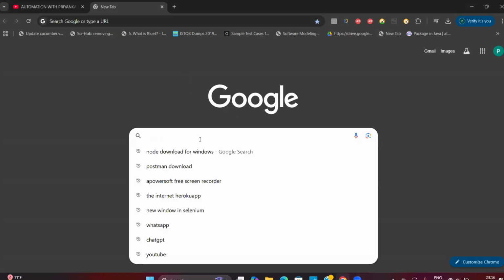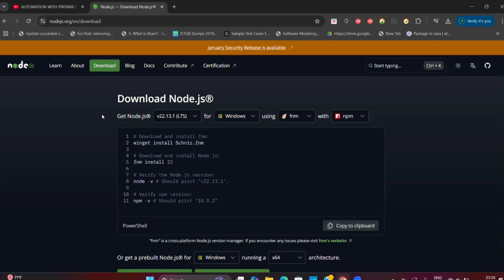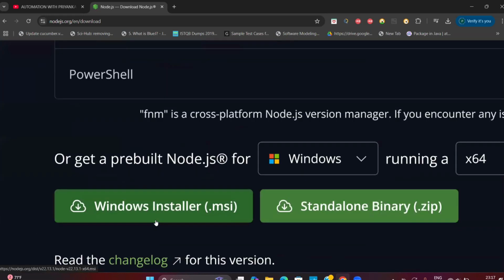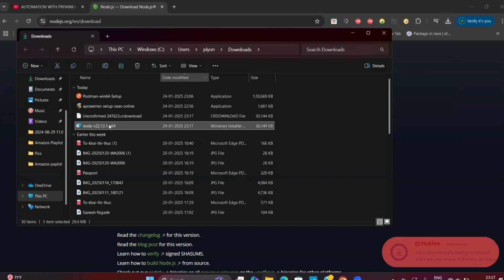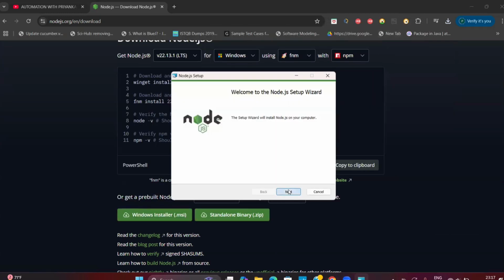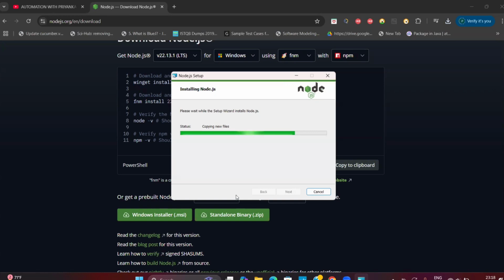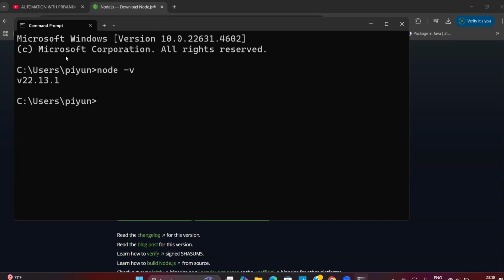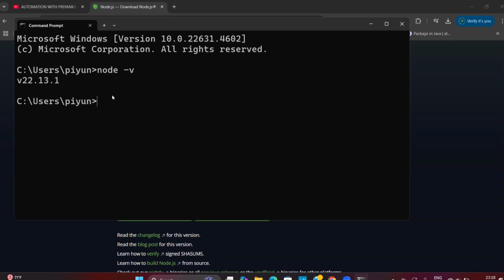How To Install Node.js On Windows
Hello All,
This is Priyanka, I am starting new series on Javascript  and I am sharing node.js installation video.

Thanks,
Priyanka